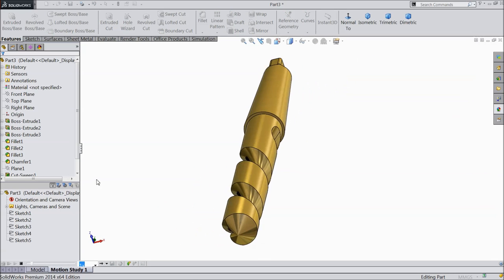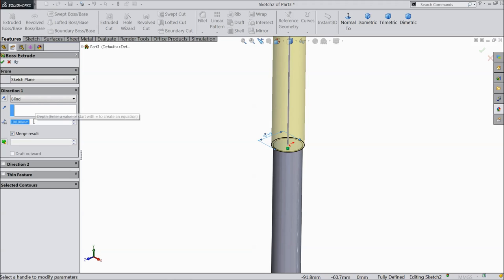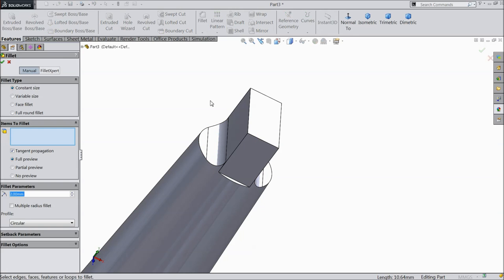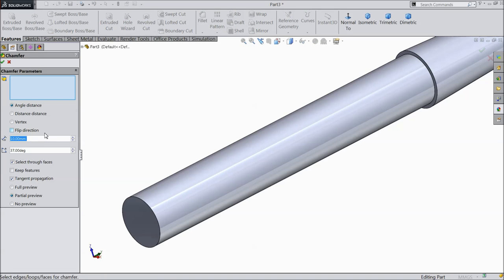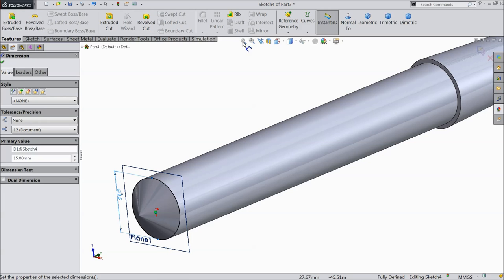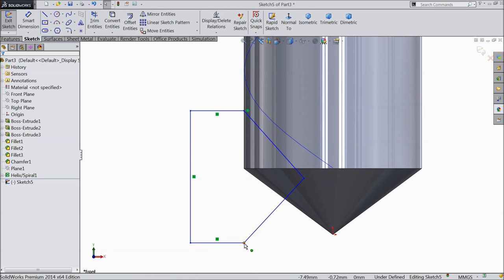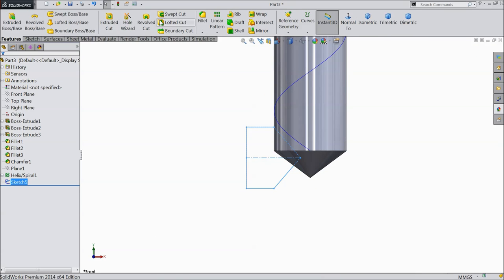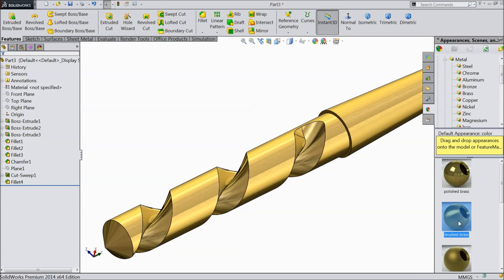Solidworks tutorial | Sketch Drill Bit in Solidworks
in this tutorial video i will sketch M15 Drill Bit in Solidworks with the help of sketch and feature tools.

AMAZON INDIA

3Dconnexion 3DX-700028 SpaceNavigator 3D Mouse

3Dconnexion 3DX-700043 SpaceMouse Wireless

SOLIDWORKS BOOKS
AMAZON INDIA